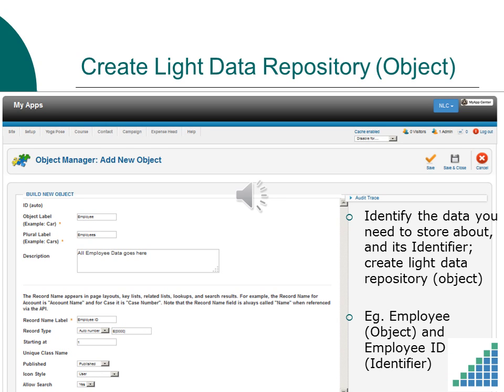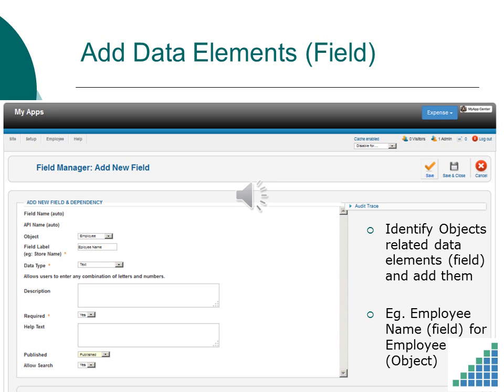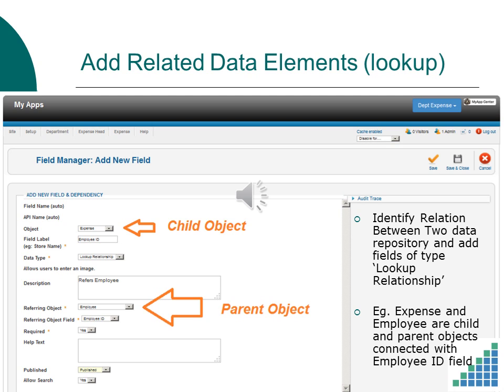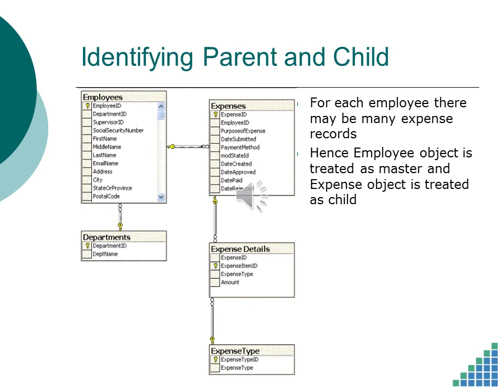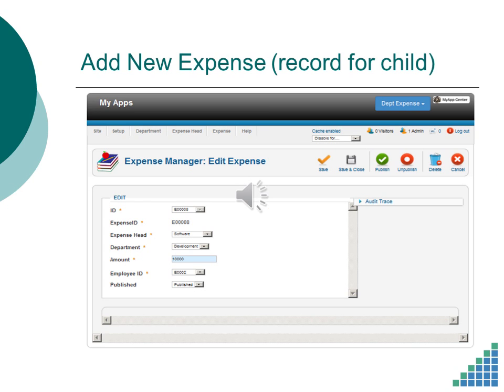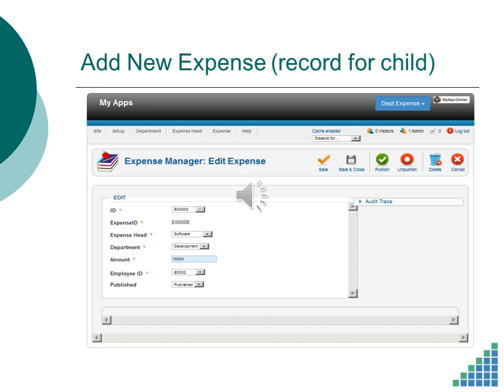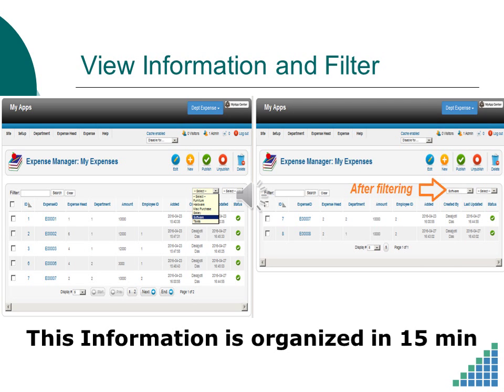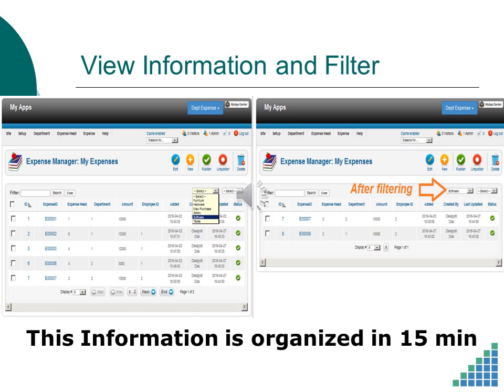Use this App Designer to know how to design an app in few minutes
Introduction to Enterprise App Designer

to experience our service